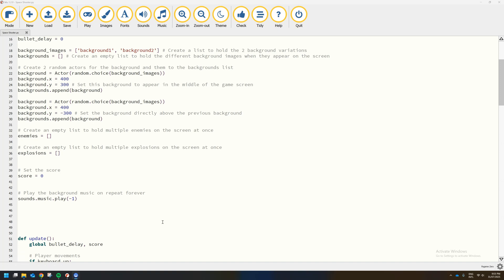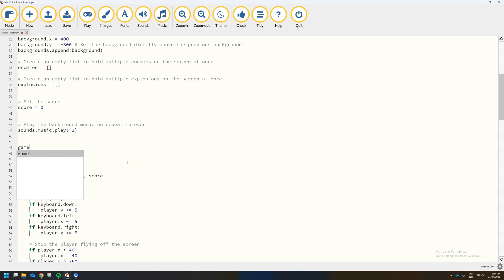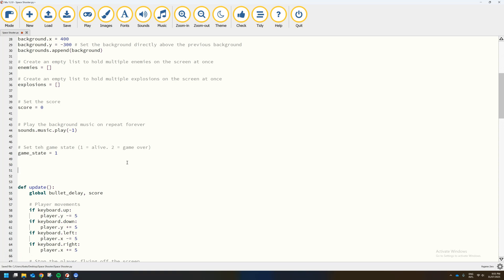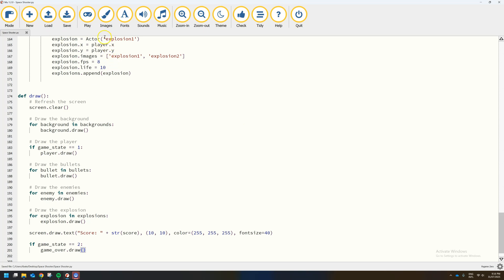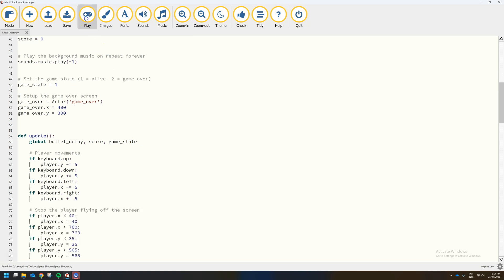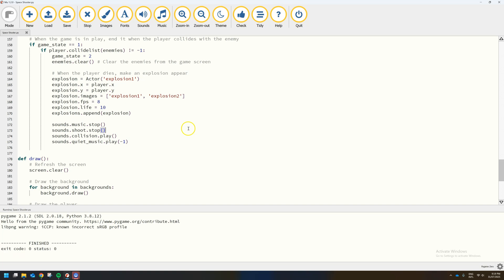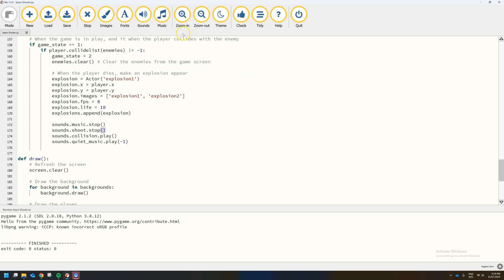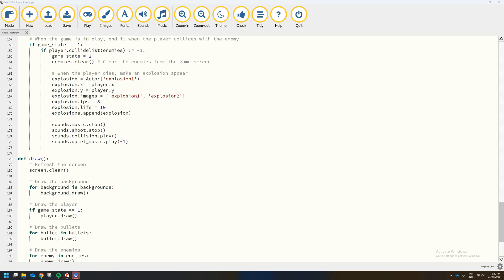Make a Space Shooter Game in Python (Pygame Zero Tutorial Part 8: End the Game on Enemy Collision)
💀 Game Over, Commander.
In Part 8 of our Python + Pygame Zero Space Shooter series, we give the game some real consequences — when an enemy ship crashes into your player, it’s all over. Let’s do it!

🧠 What You’ll Learn:
- How to detect collisions between the player and enemies
- Ending the game when a collision occurs
- Creating a game over screen

🧪 Techniques Covered:
- Player–enemy detection
- Using a game_state variable
- Showing a “Game Over” message on the screen
- Play a sound and animation when hit

🏆 Challenge Ideas:
- Create a “Try Again” or restart button